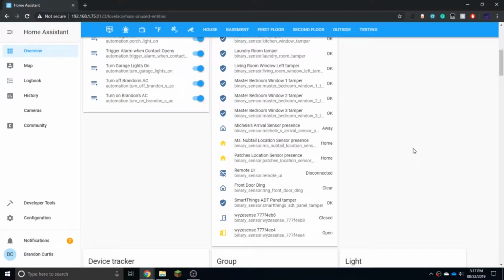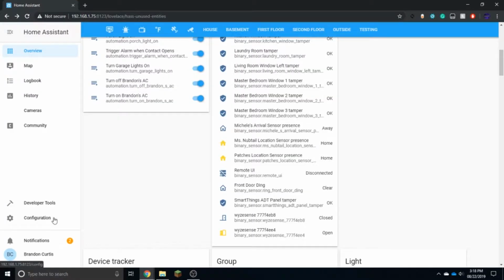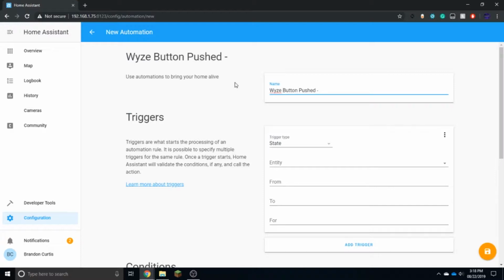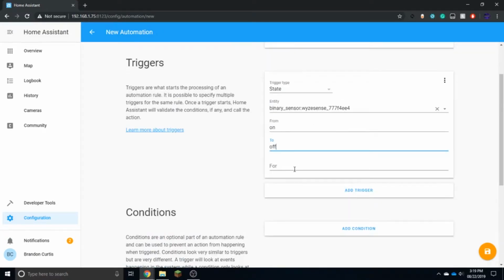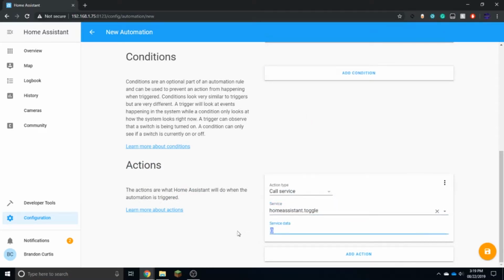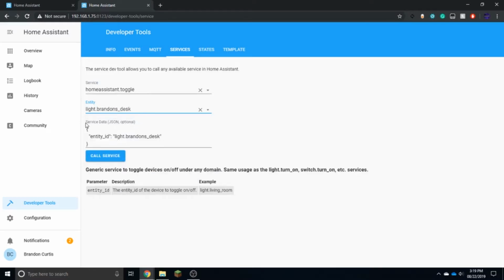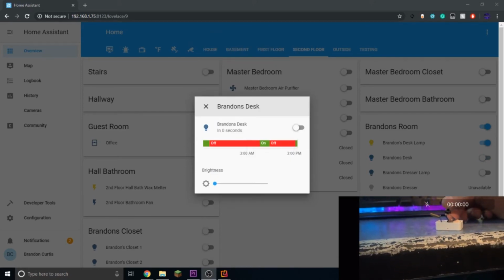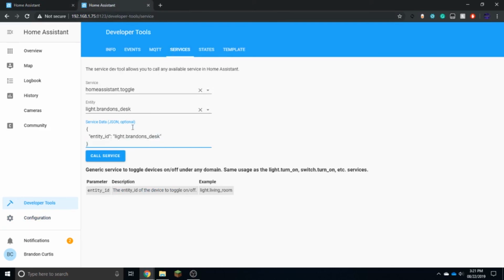Making Home Assistant automatons with the WYZE Sense sensors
Today we look into making a custom automation with the WYZE Sense senor. This can be applied to any type of sensor and not just WYZE Sense sensors. In this example, I made a modified contact sensor toggle my desk lights.